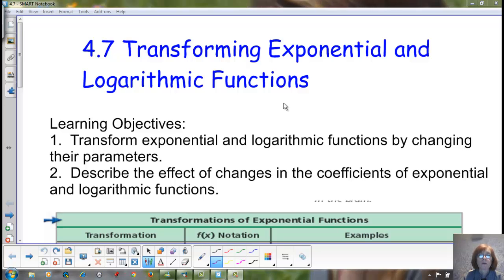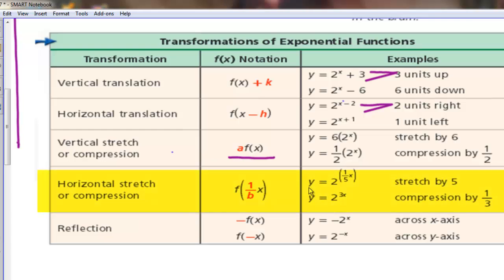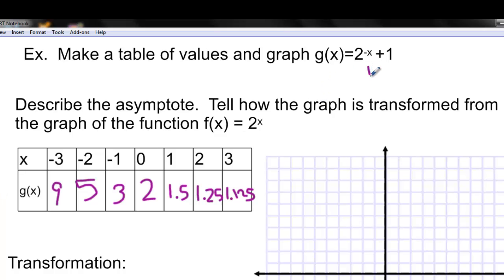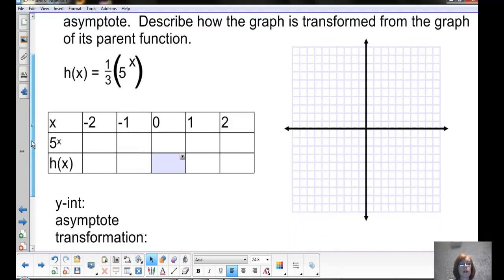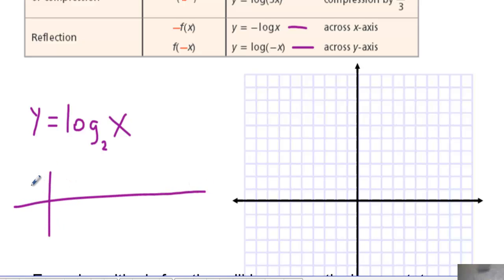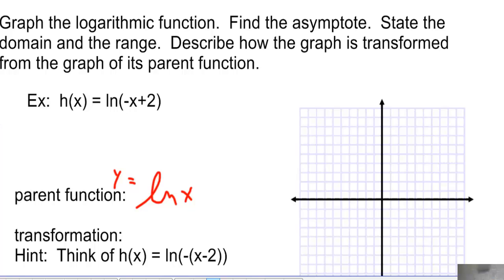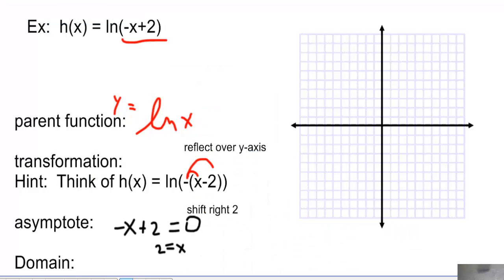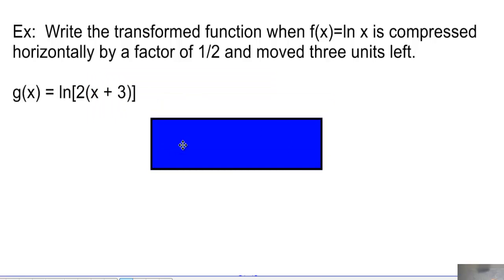Transform Exponential and Logarithmic Functions